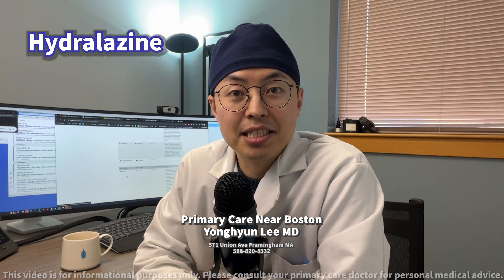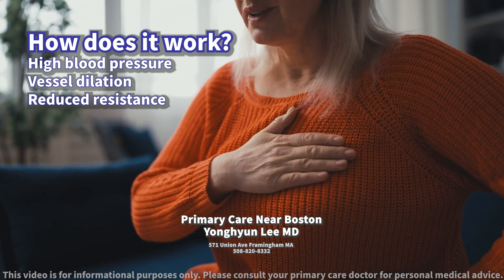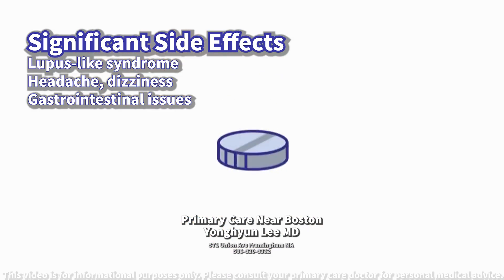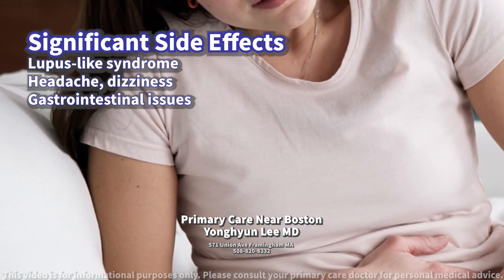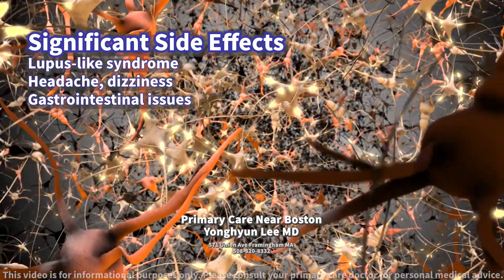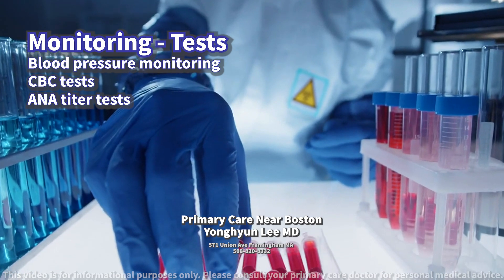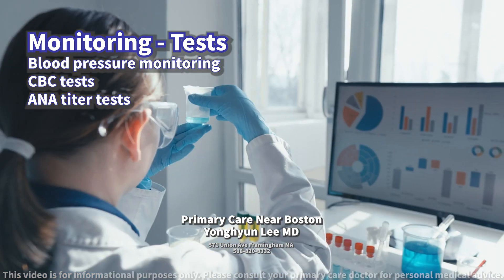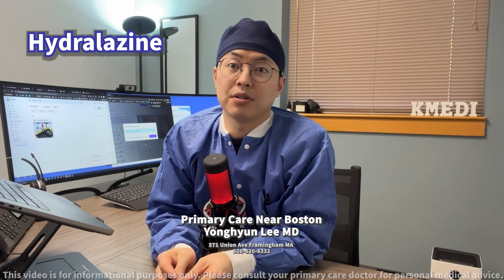Hydralazine: How Doctors Prevent Side Effects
Learn how Hydralazine works to lower high blood pressure by dilating blood vessels on our health-focused channel. Understand the side effects, including lupus-like syndrome, headaches, and more. Find out the regular tests you need while on Hydralazine, like CBC and ANA titer tests, to monitor blood counts and autoimmune reactions. Always consult your doctor for personal medical guidance.